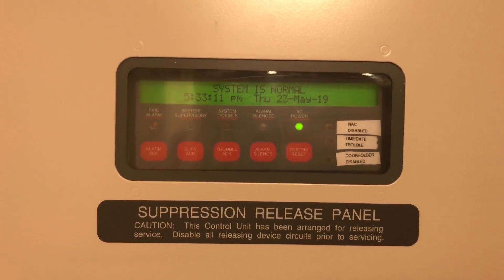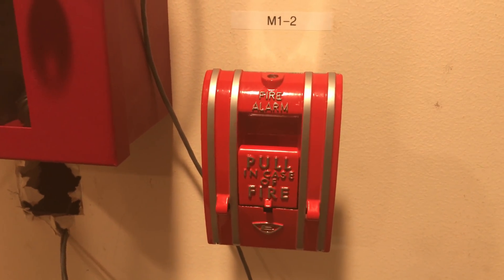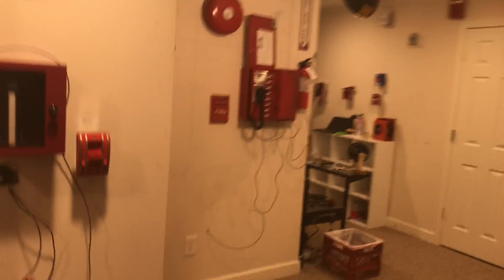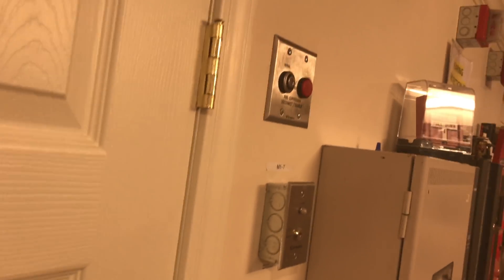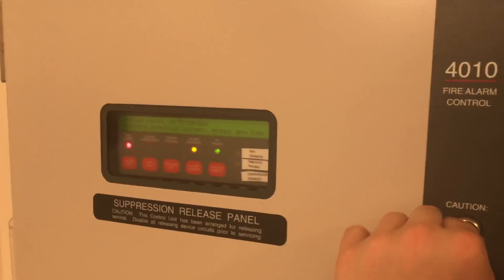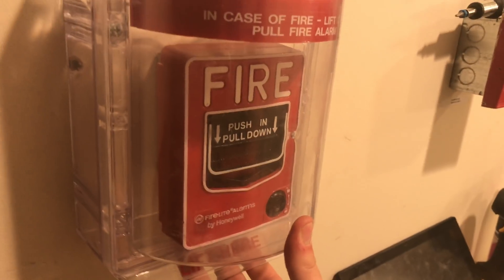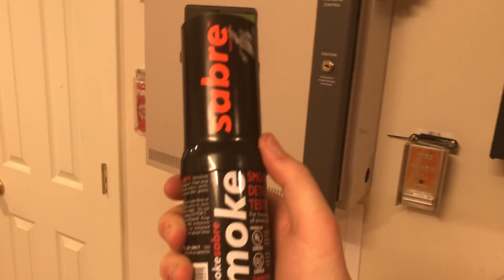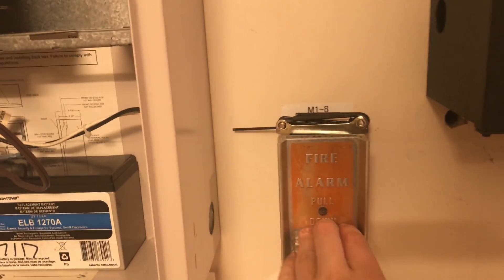Simplex 4010 Test 29: Vintage ADT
Sorry for the delay, file was corrupt and I didn't realize it.